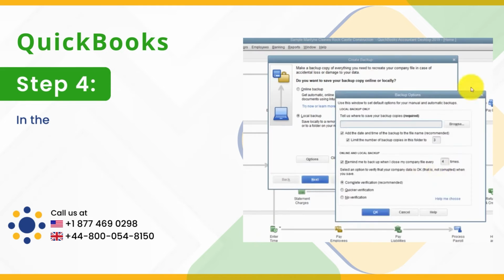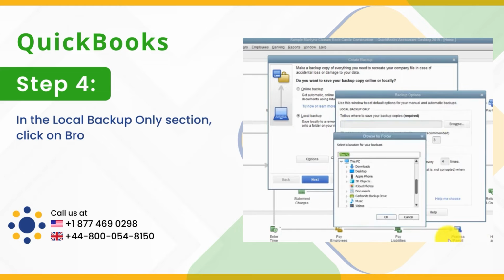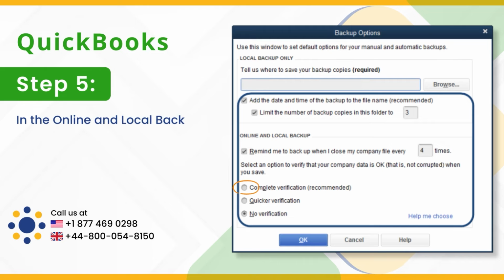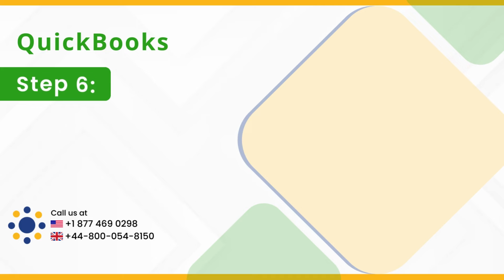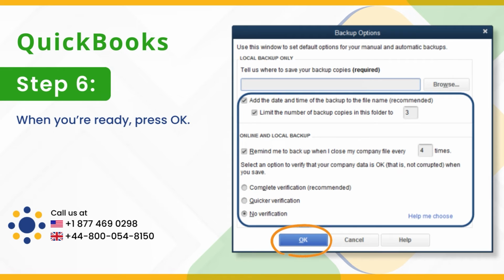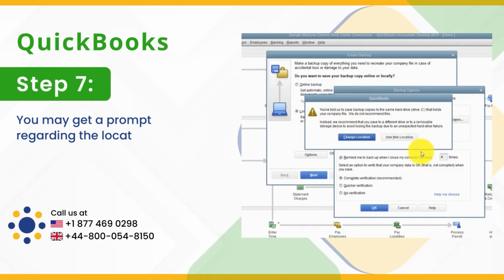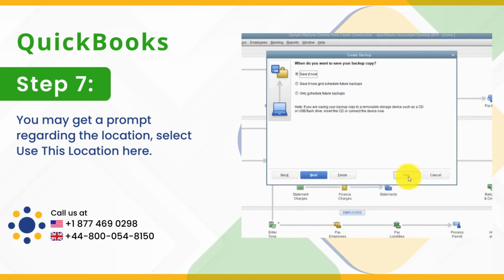How to Fix Error OL-222 in QuickBooks? | MWJ Consultancy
Overview Of QuickBooks error OL-222

QuickBooks error OL-222 is an online banking error. The error occurs when users try to import their company files.

Reasons Behind QuickBooks error OL-222

There are many reasons that are trigging this error:

Bank files must be damaged or corrupted
Invalid characters
Low internet speed
Outdated version of QuickBooks
Due to third-party application

Experiencing QuickBooks error OL-222? We have all the best solutions! Through this troubleshooting QuickBooks video, we assist you in the best possible way. We now walk you through the three quick and easy solutions, and with the help of this, you can easily fix the error OL-222 in QuickBooks.

Follow the given below solutions:

Solution 1- Update QuickBooks to the latest release (00:00:04 - 00:00:48)
Solution 2- Create a backup copy of your company file (00:00:49 - 00:01:49)
Solution 3- Format.QBO file (00:01:50 - 00:02:15)

Watch the video until the end to resolve the error OL-222 in QuickBooks.